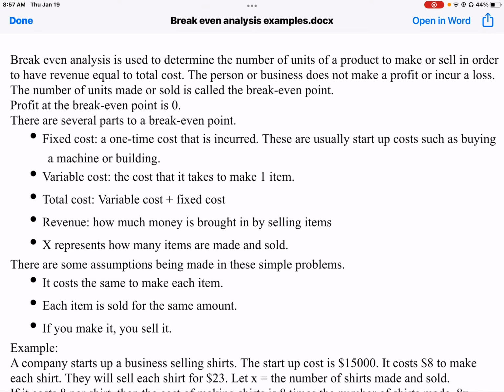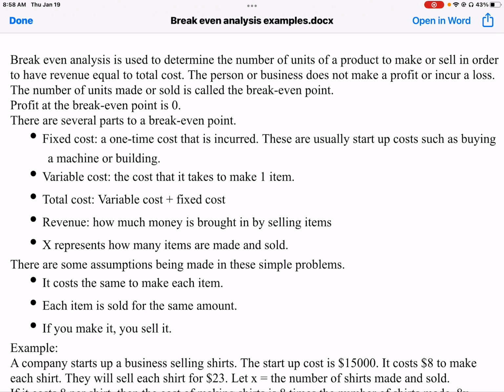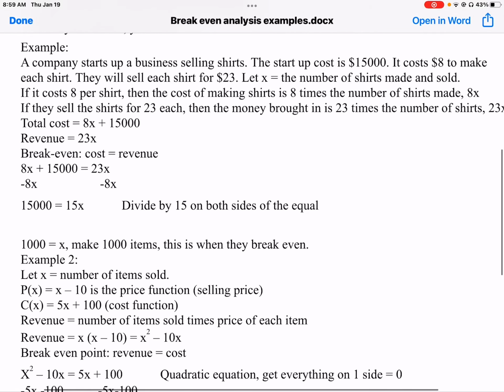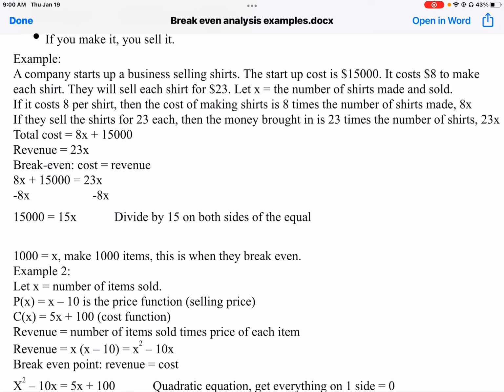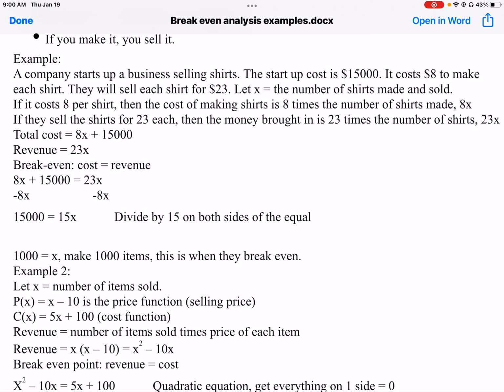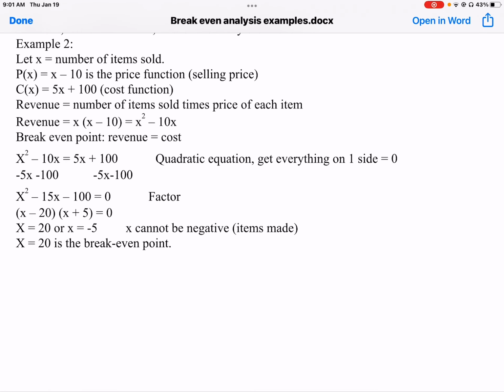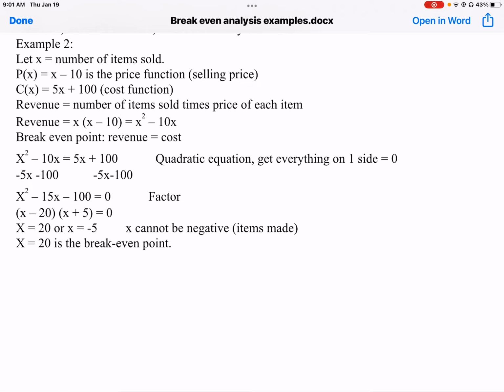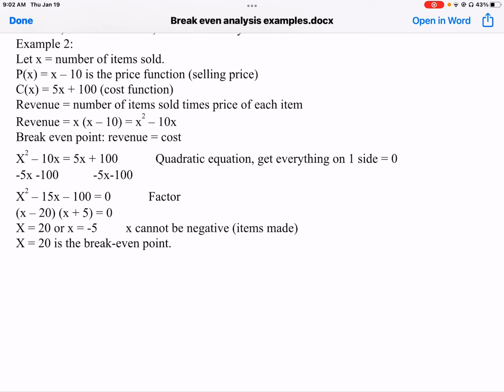EMA break even point